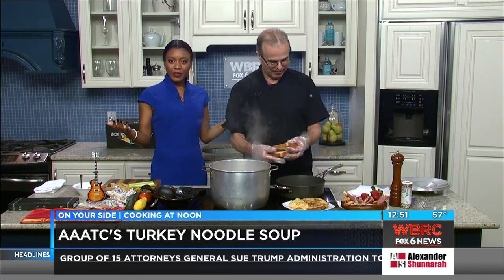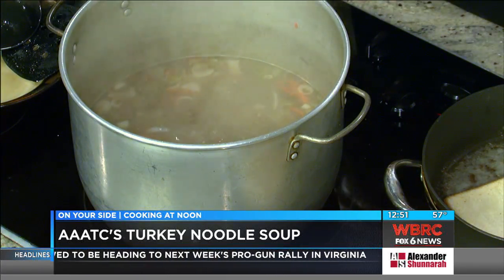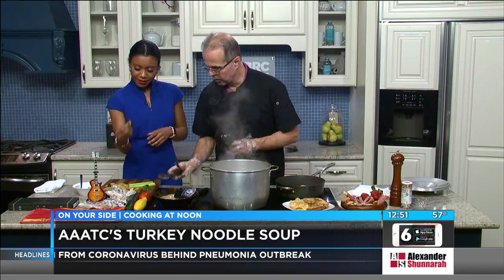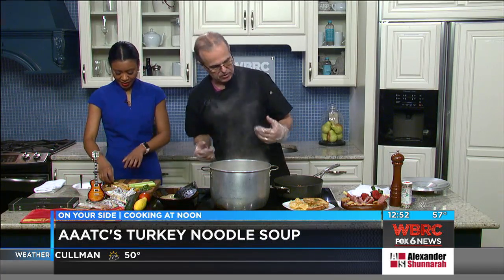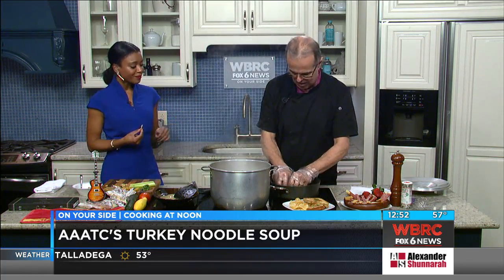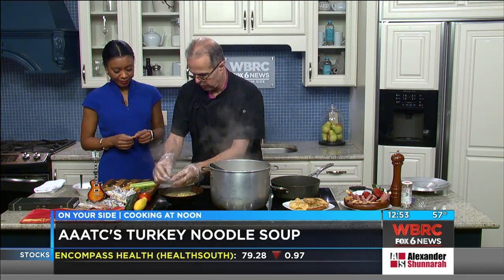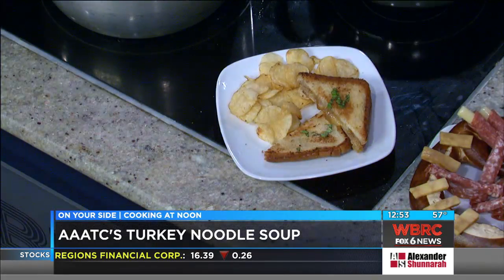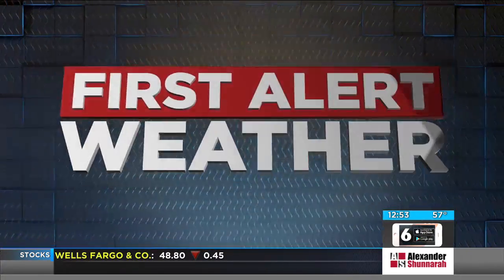Mark Giorgi | All Around Town Catering | 01/17/20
Mark Giorgi makes AAATC'S Turkey Noodle Soup